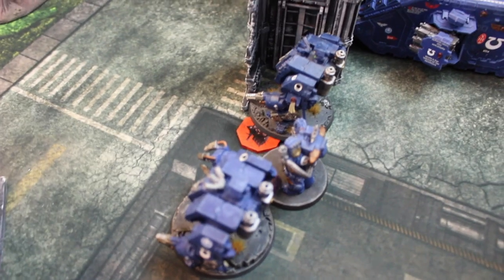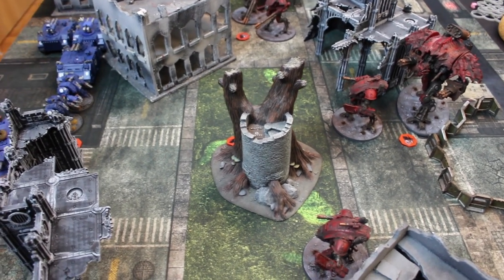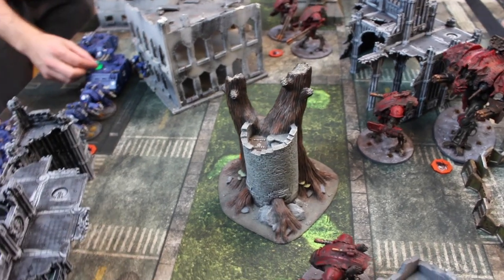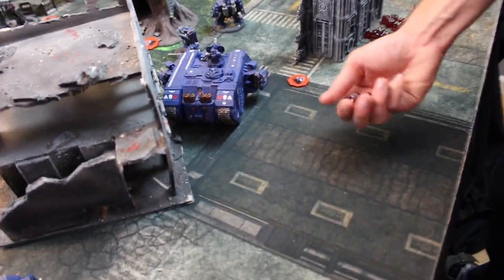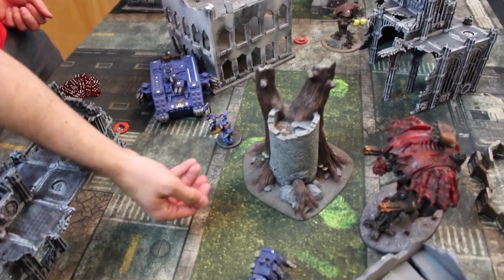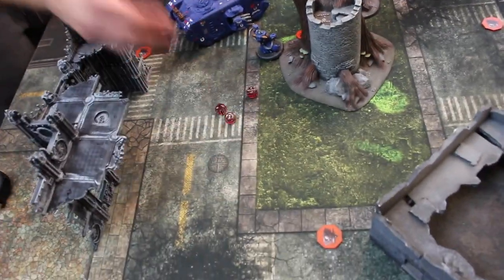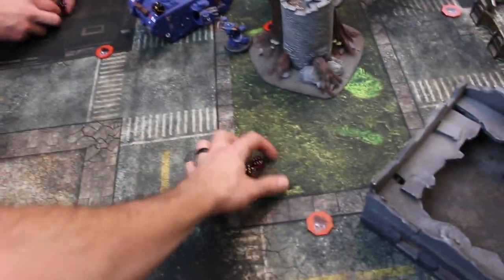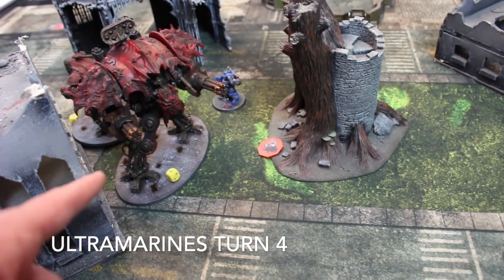Chaos Knights vs Ultramarines Warhammer 40K 9th Edition Battle Report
The War Dogs of Khorne are circling, looking for a weak spot. They are known as the "Knights of the Bloody Cog", once brave Mechanicus Knights that have fallen to the Chaos God Khorne... Calgar and his Ultramarines are up to the challenge. Who will win this epic showdown?